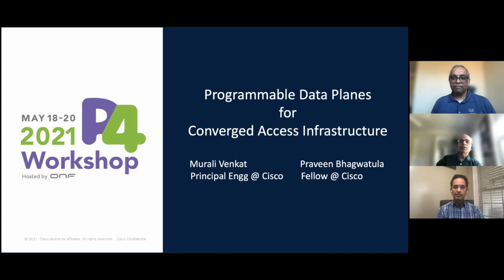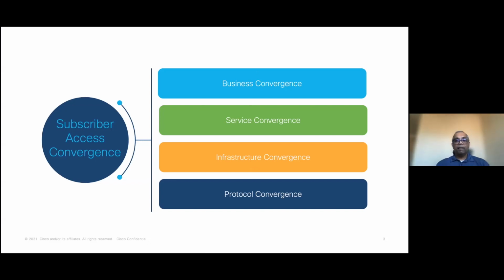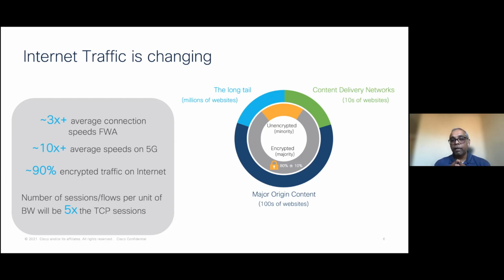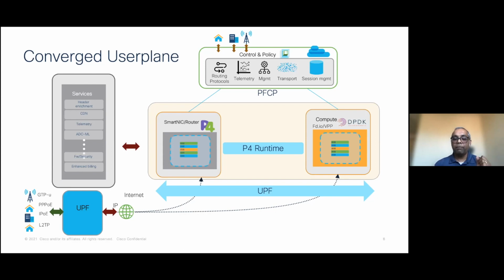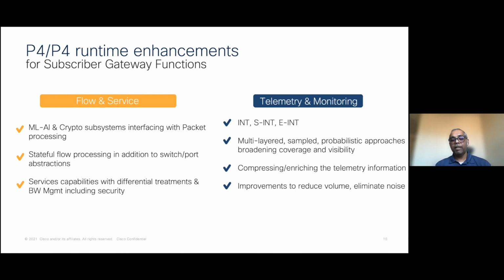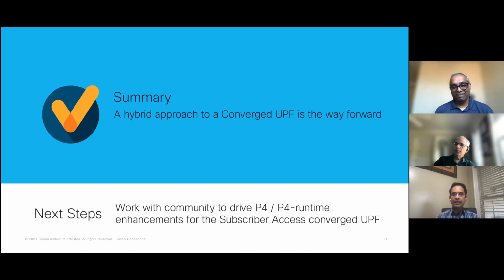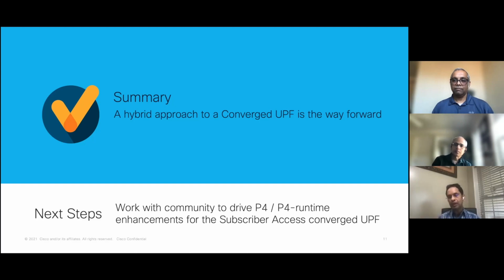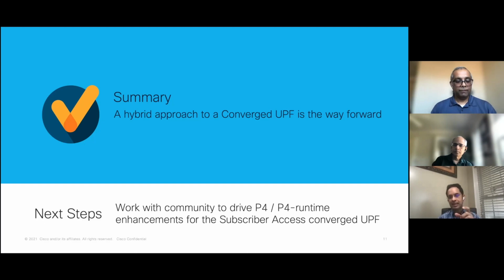Programmable Data Planes for Converged Access Infrastructure - Murali Venkateshaiah, Cisco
Programmable Data Planes for Converged Access Infrastructure - Murali Venkateshaiah, Cisco. Moderated by Guru Parulkar, and joined by Praveen Bhagwatula (Cisco) for discussion.